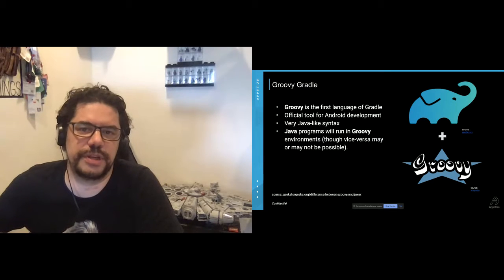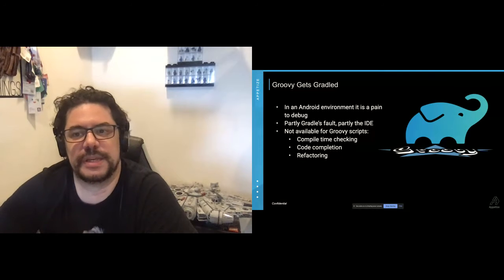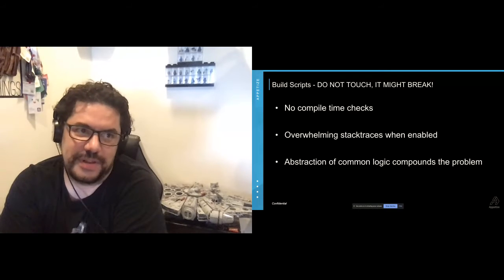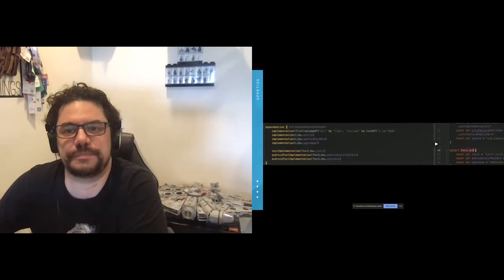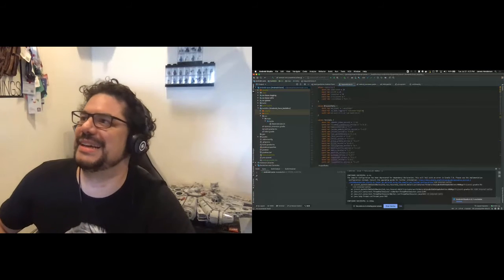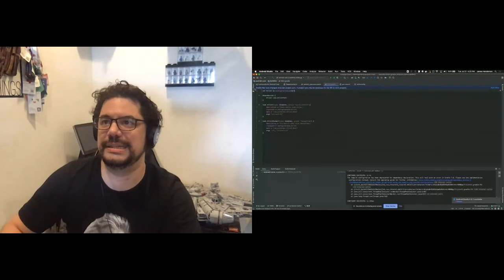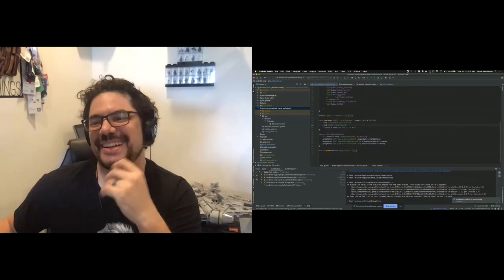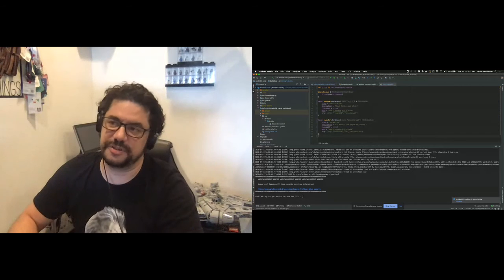Why I think the Kotlin DSL is cooler than Groovy - James Henderson (July 21, 2020)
“Why I think the Kotlin DSL is cooler than Groovy"

Speaker: James Henderson
James co-leads GDG Silicon Beach which serves the developer community in the westside cities of Los Angeles county. By day, he is a Lead Android Engineer at Appetize Technologies focused on developer productivity and release engineering.